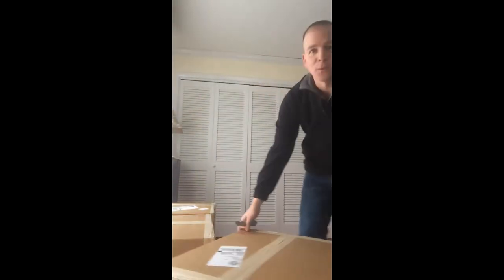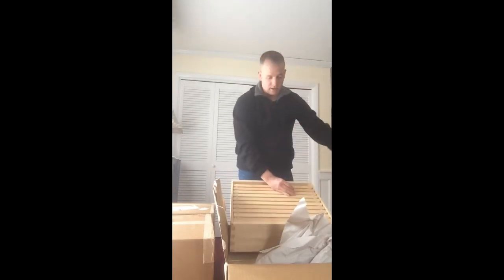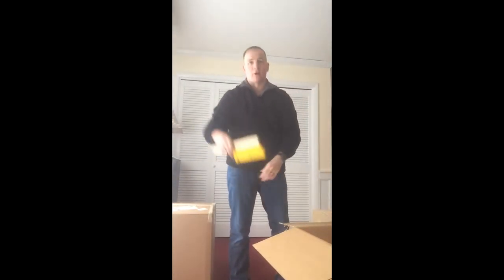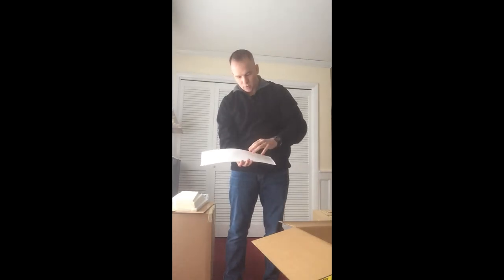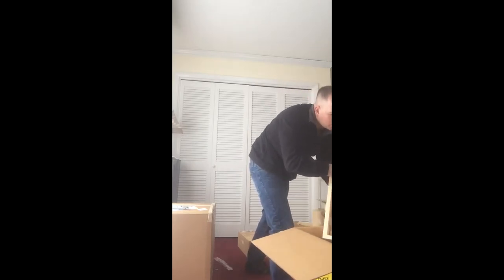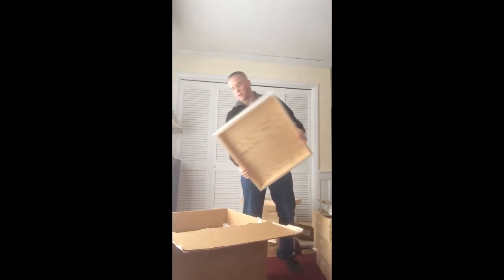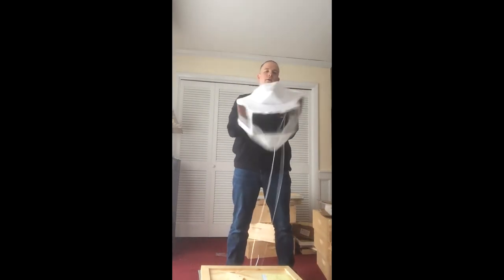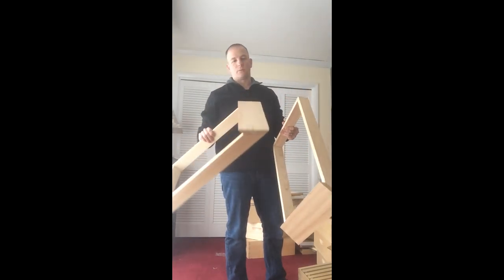Honey Beeginning First Unboxing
I open my shipment from Brushy Mountain Bee Farm.  It has everything I need to get started except the bees.